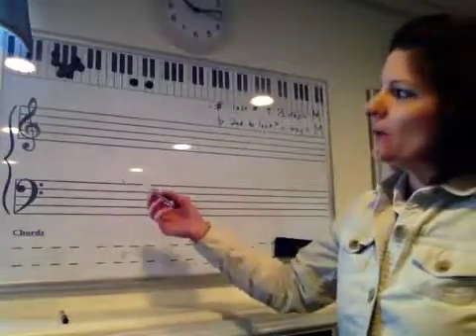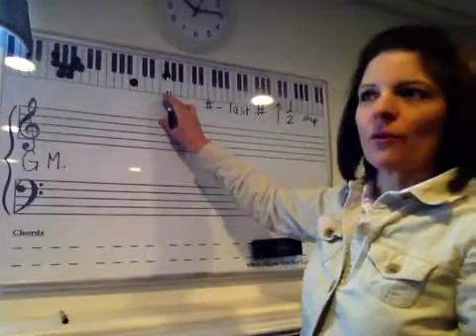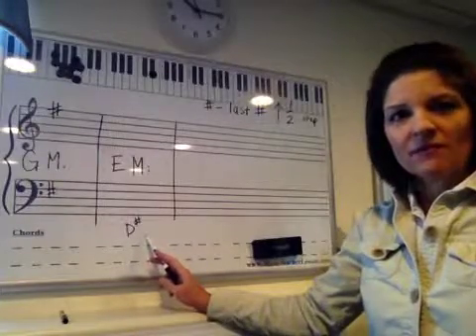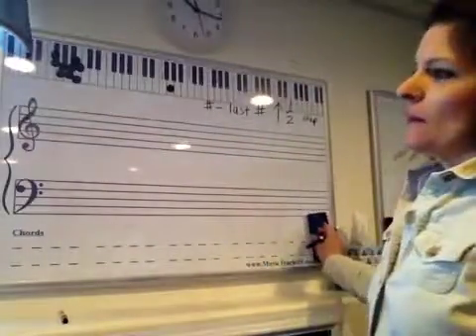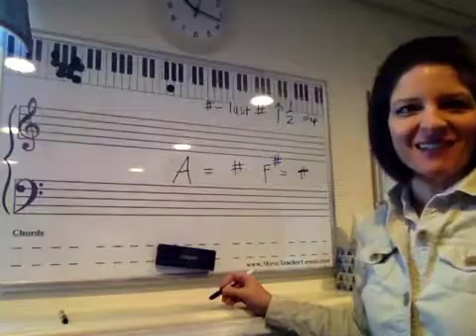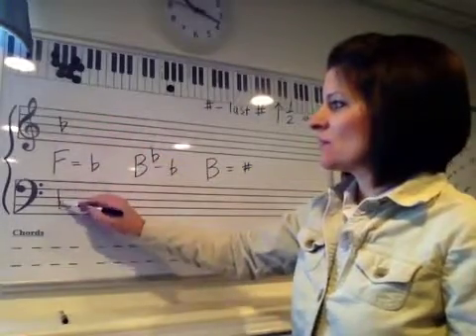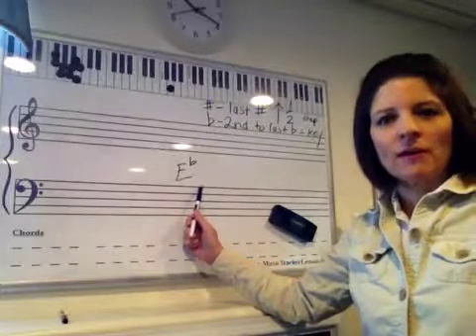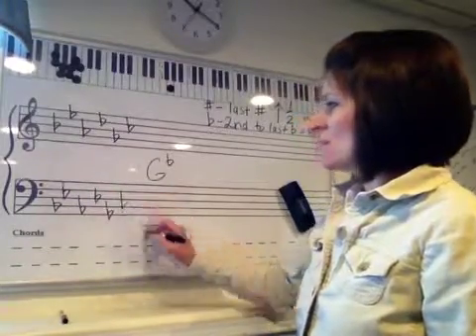23. Writing a key signature for a given key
The piano studio of Natalie Campbell